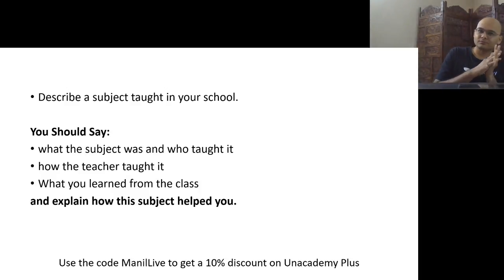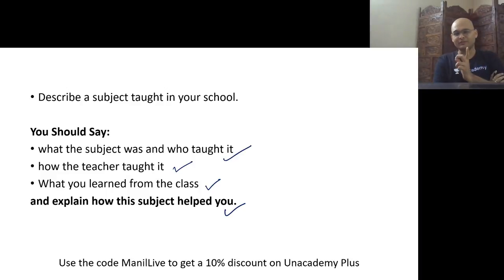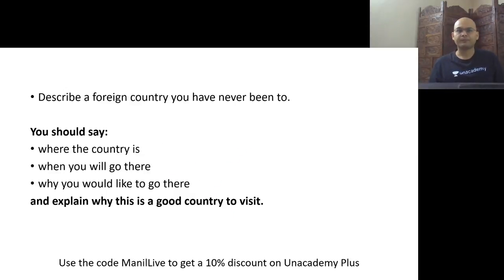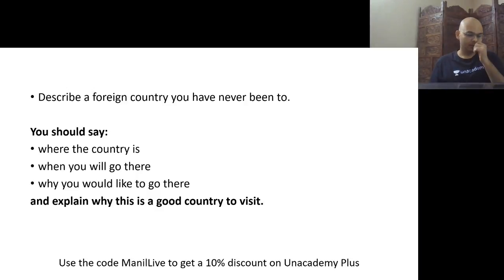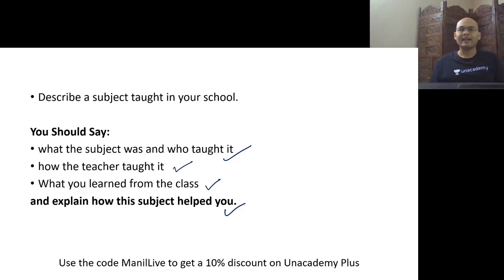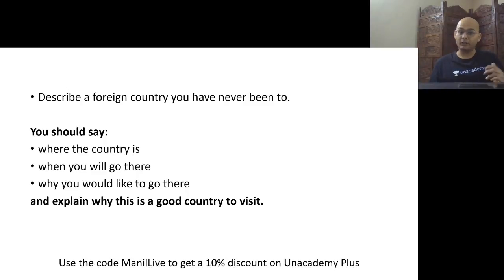Part 4 - Cue Cards for IELTS Speaking | Unacademy - IELTS | Manil Agarwal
Answers and discussion on Cue cards for IELTS Speaking - Part 4

Manil Agarwal and other top educators are teaching IELTS Live on Unacademy Plus.

Unacademy Plus Subscription Benefits:
1. Learn from your favorite teachers.
2. Dedicated Doubt Clearing Sessions in EACH Course.
3. One Subscription, Unlimited Access.
4. Real-time interaction with your teachers.
5. LIVE Doubt Clearing Sessions.
6. Download the classes and watch them offline.